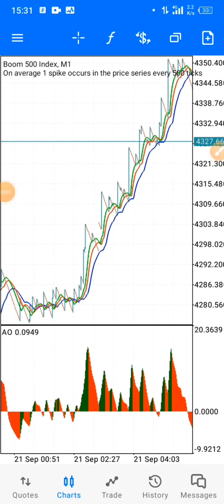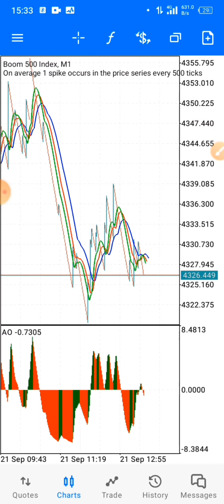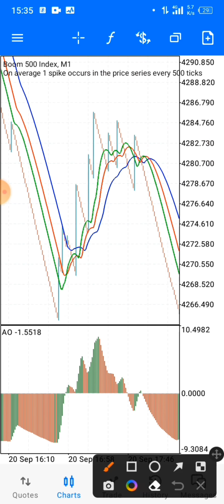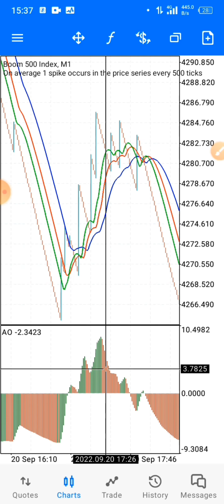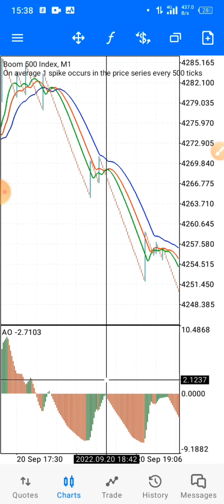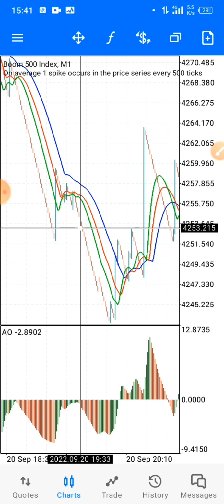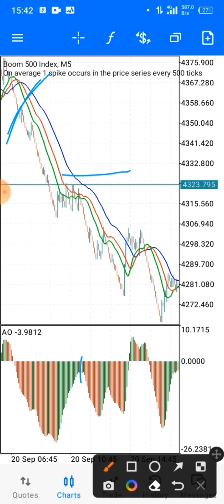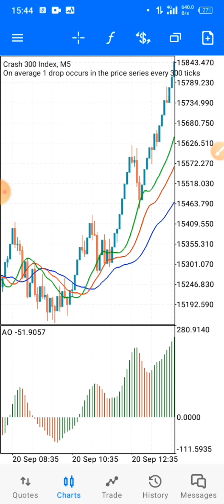Boom and Crash scalping strategy. No loss strategy 🤯🤑